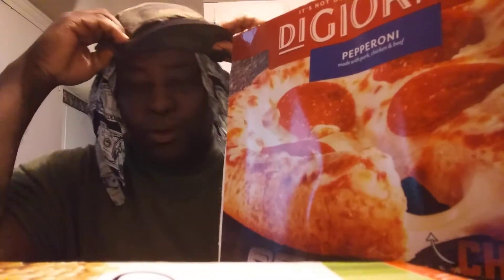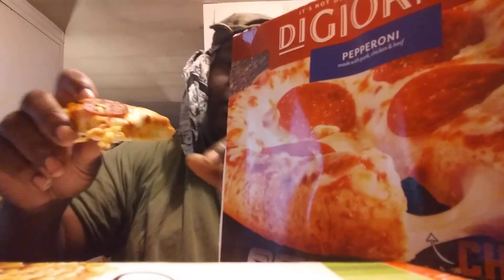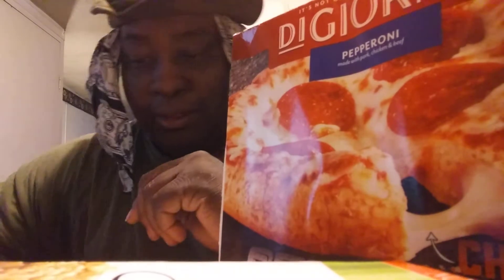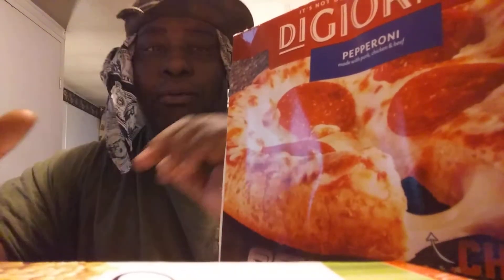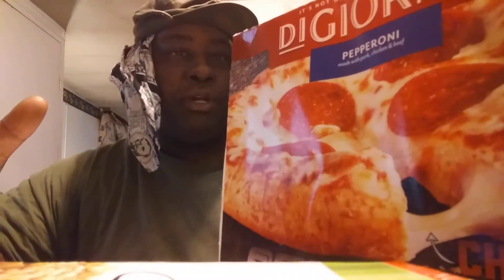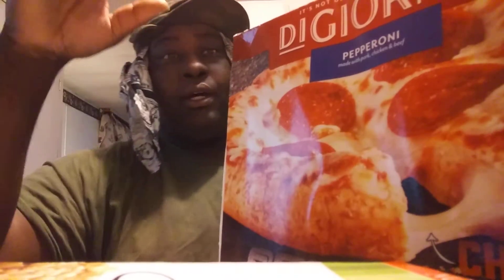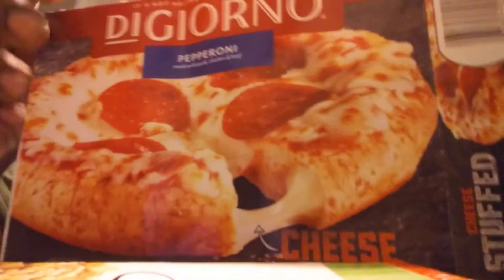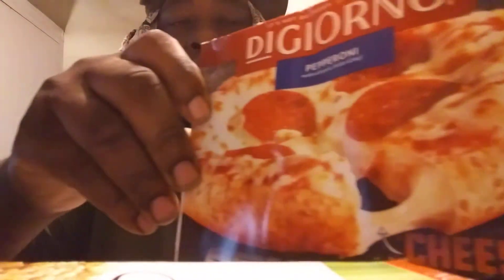Digiorno mini pepperoni stuff crust pizza review